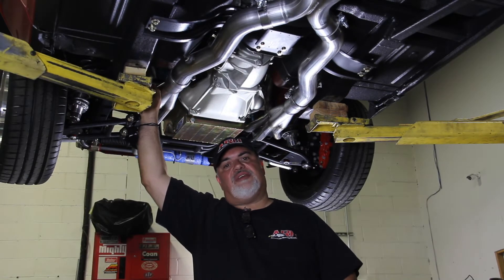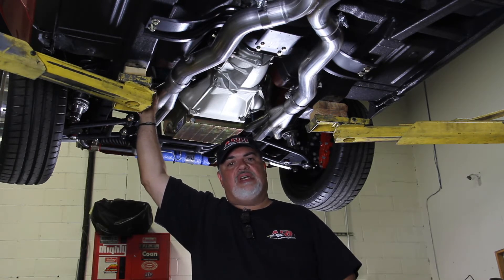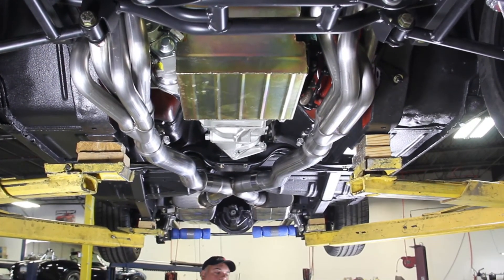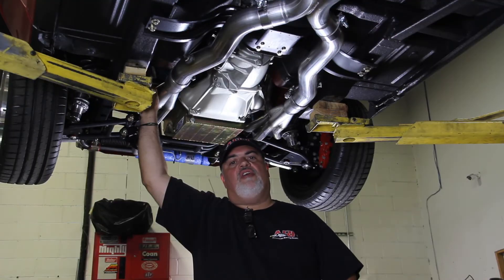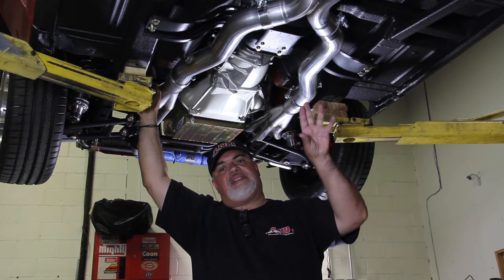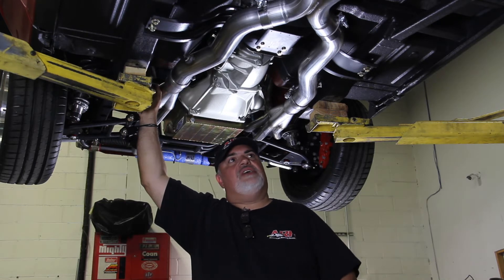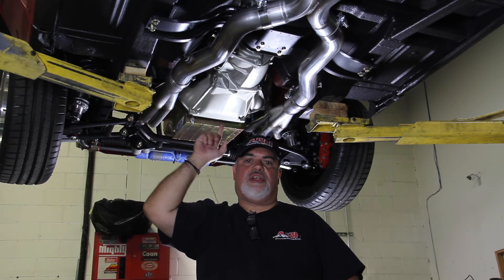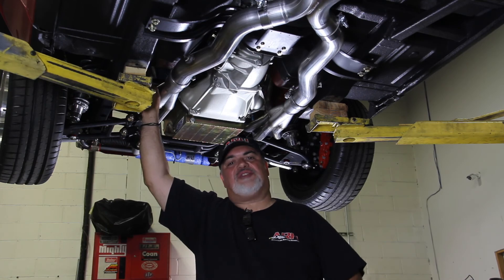ARH Now Has Systems Control Freaks Equipped AMX's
We’re proud to announce that we now offer exhaust systems for AMX's with the Control Freaks Front & Rear Suspension kits. Our headers proved to be the best header on the market and what better way to complete your AMX than to offer the complete exhaust system. This will be last exhaust you will ever need for your AMX and is well worth it!